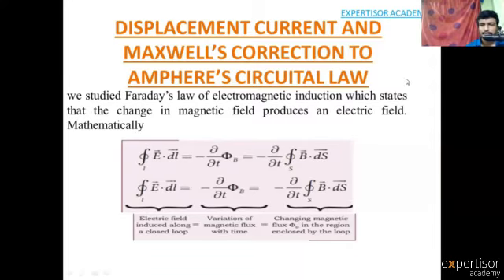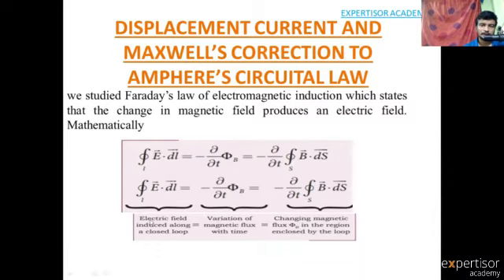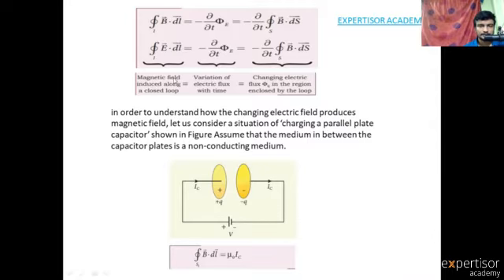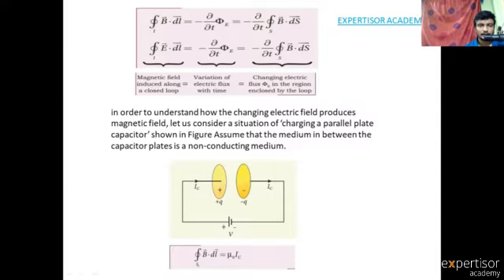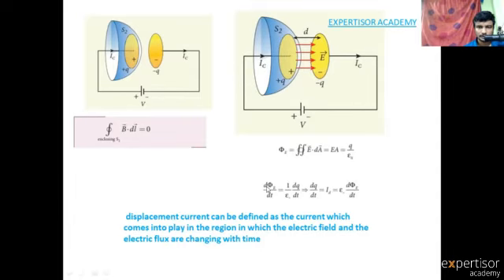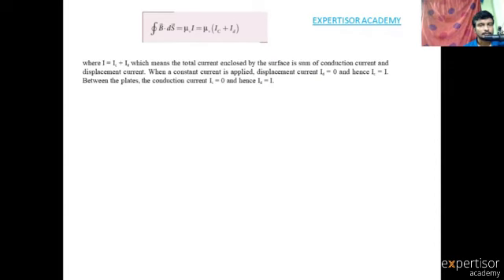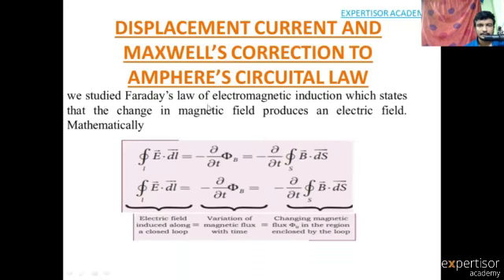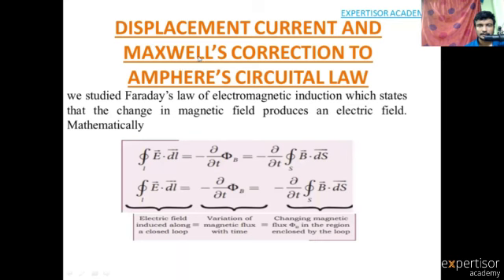Class12Physics| Displacement Current and Maxwell's Correction to Ampere's Circuital Law |Chapter5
Hi All,
This video is about the Displacement Current and Maxwell's Correction to Ampere's Circuital Law from the class 12 physics Tamilnadu syllabus.